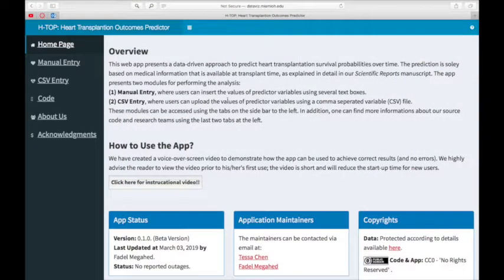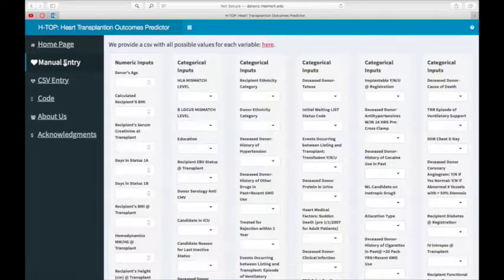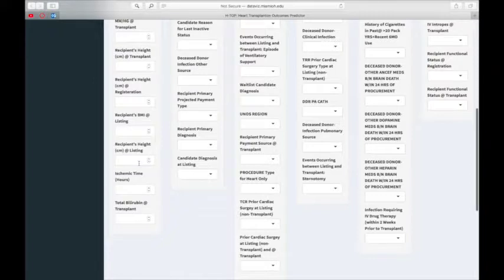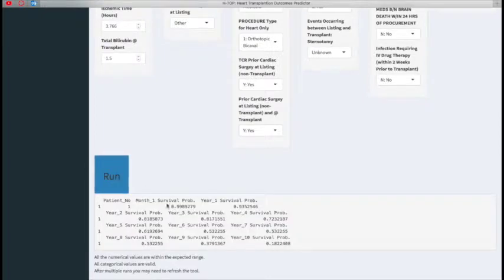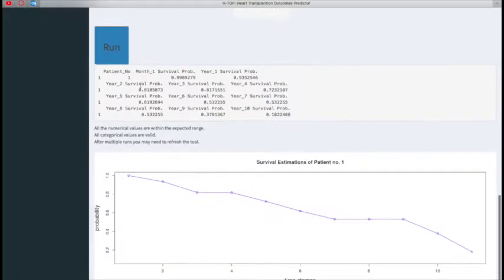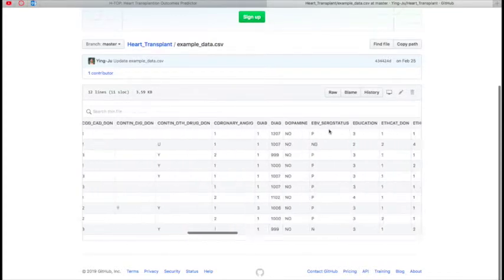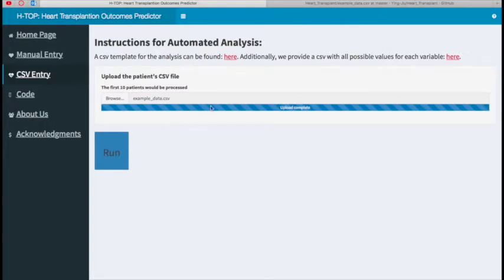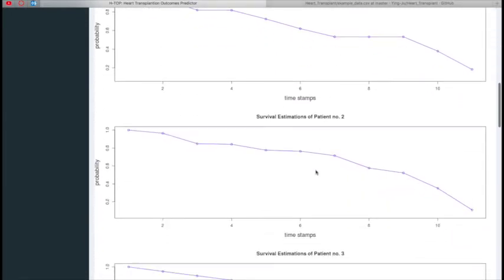HTOP app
This the instruction of app developed for monotonically predicting survival of heart transplantation with pre-transplantation data